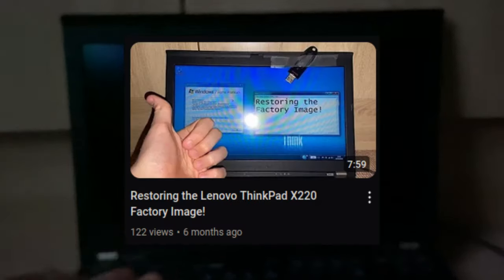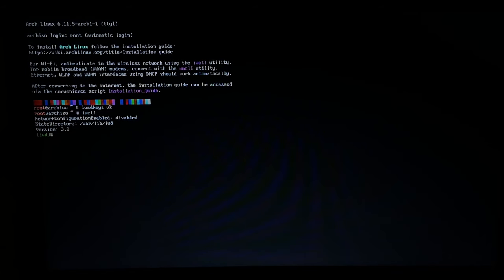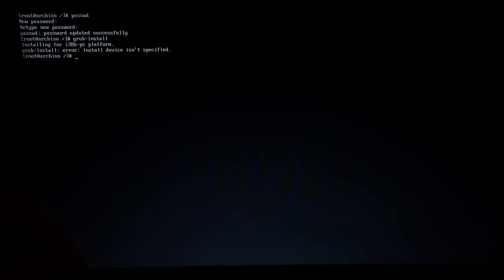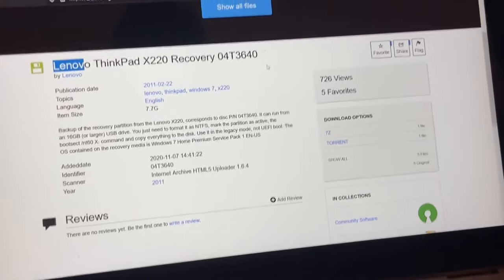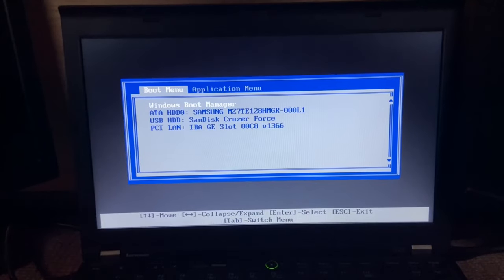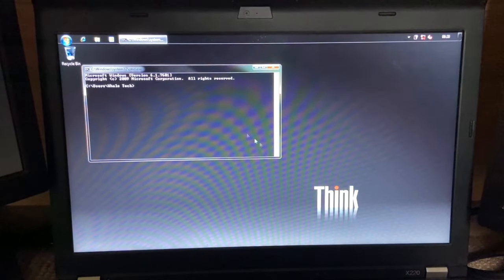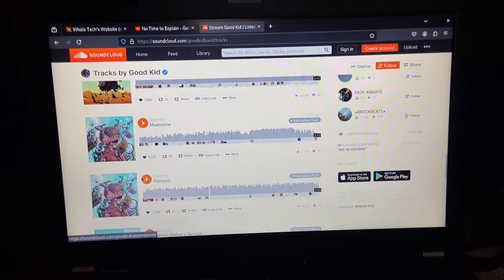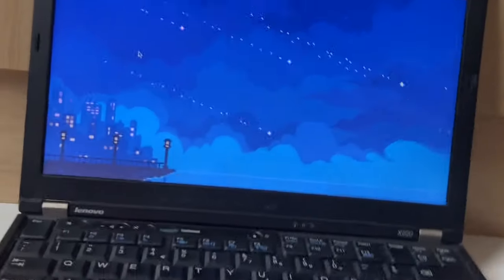The Arch Linux Experience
What could possibly go wrong with Arch on a ThinkPad?

-- TIMESTAMPS --
00:00 - Intro
00:51 - Paritioning
04:40 - First Installation
11:44 - First Boot
12:40 - The WBM Disaster
16:15 - Start of Day 2
18:20 - Partitioning (again)
20:15 - Second Installation
22:45 - First Boot (again)
23:25 - Configuring WBM
26:27 - Testing with Plasma (the DE)
31:50 - Messing with Hyprland
34:56 - Outro Join the Discord!